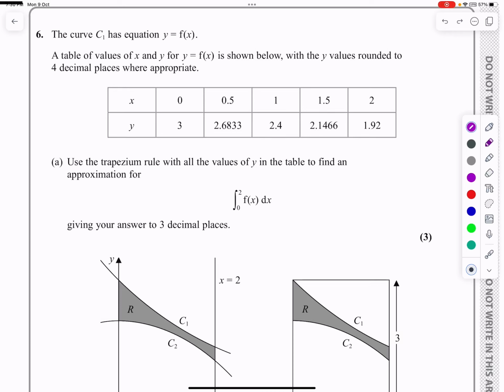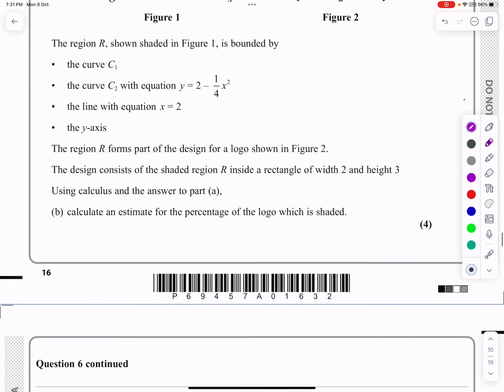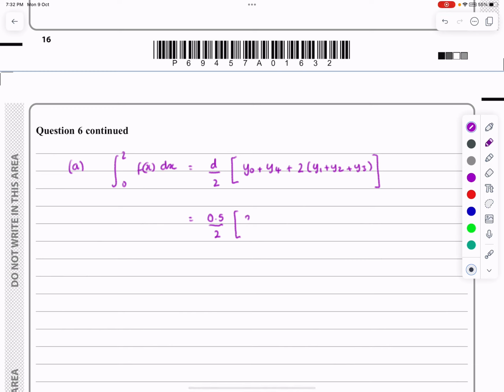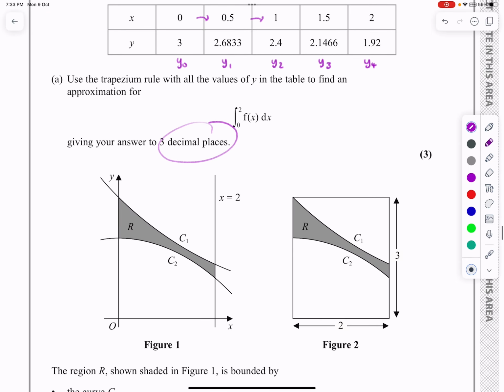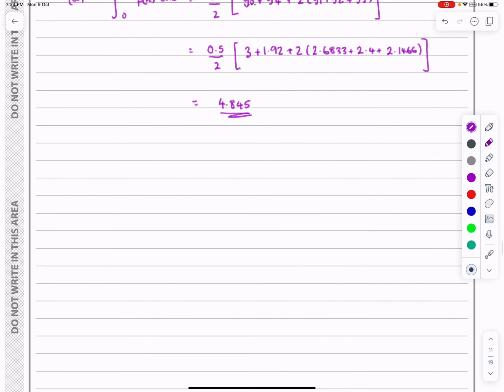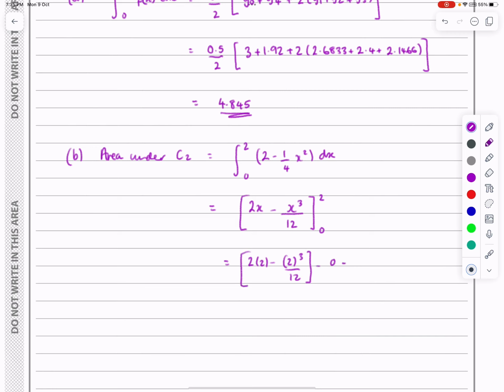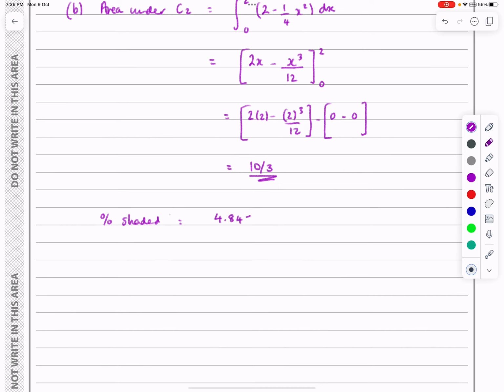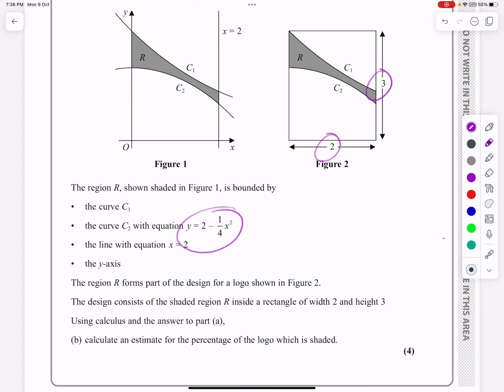IAL, Edexcel, Oct 2022, P2, Q6, Integration, Area under a curve, Trapezium Rule, Pure, WMA12/01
IAL, Edexcel, Oct 2022, P2, Q6, Integration, Area under a curve, Trapezium Rule, Pure, Nick Peters, WMA12/01